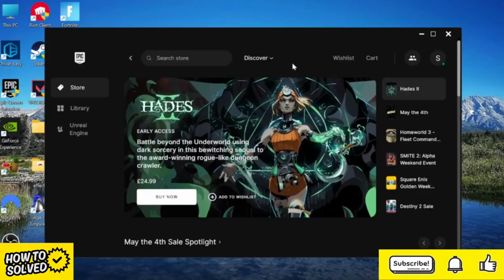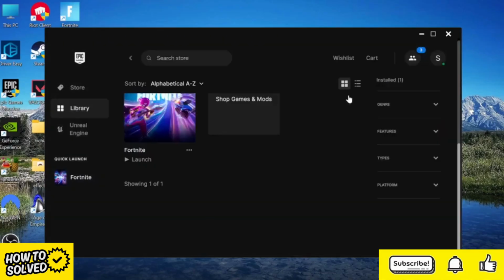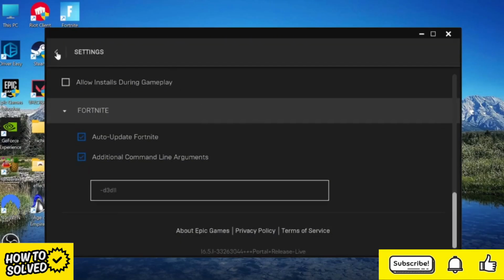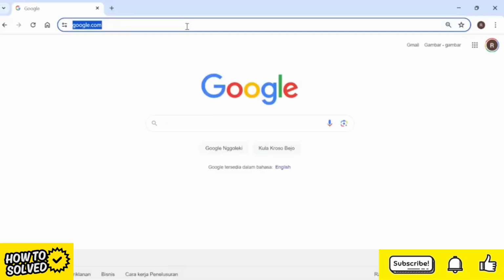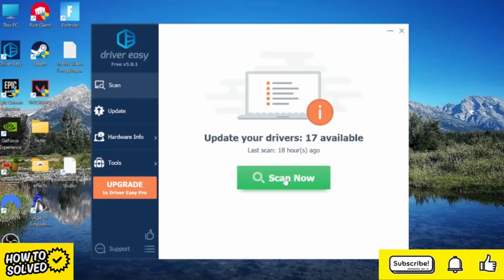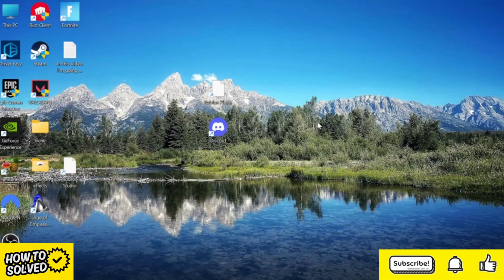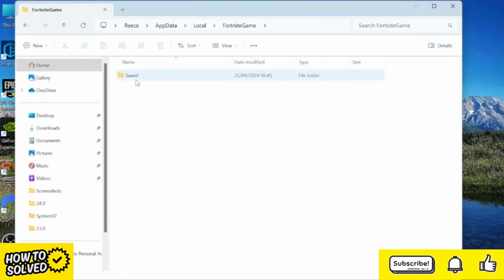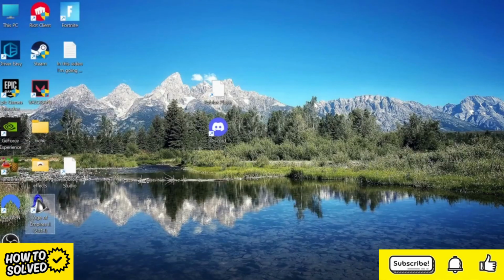[Easy Fix] Fortnite Out of Video Memory Error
In this video I will show you how to [Easy Fix] Fortnite Out of Video Memory Error